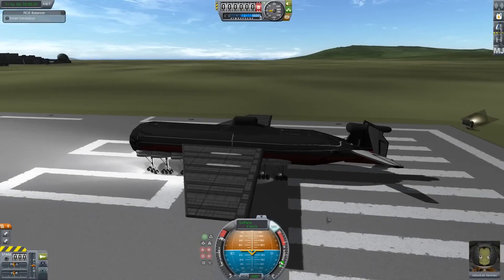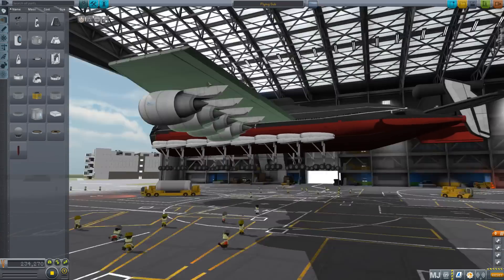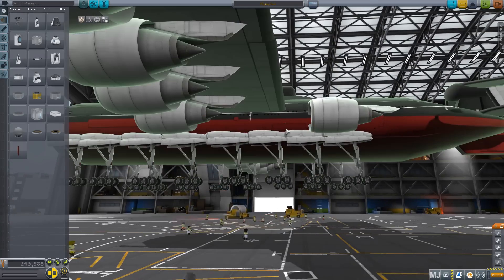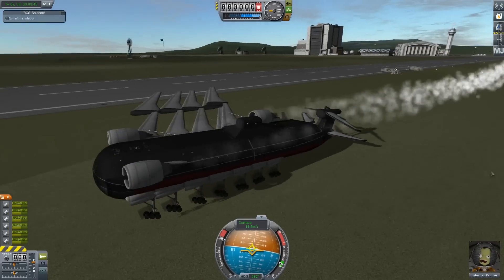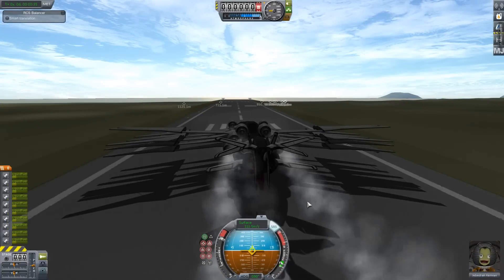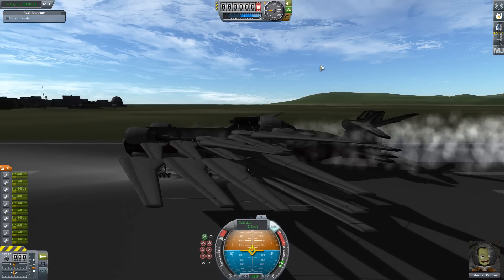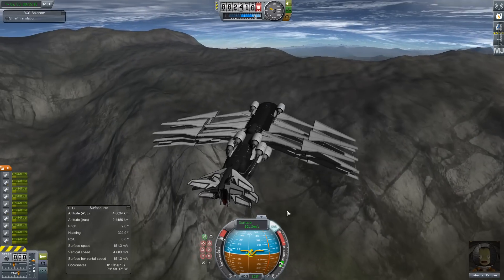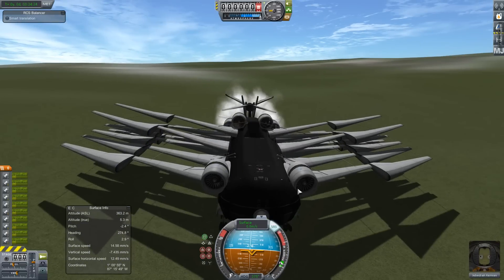Most Kerbal Spacecraft Ever - Part 2 - Jet Plane Nuclear Sub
Before we even get to space let's see if we can make this fly using good old fashioned Jet Engines.